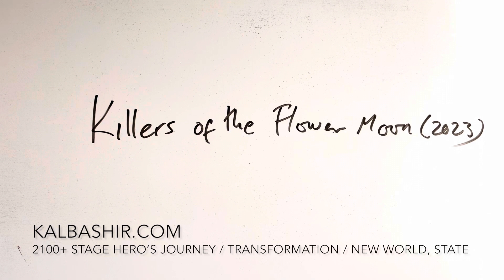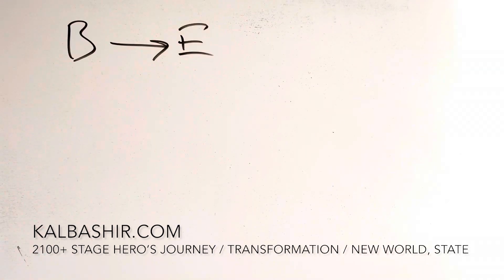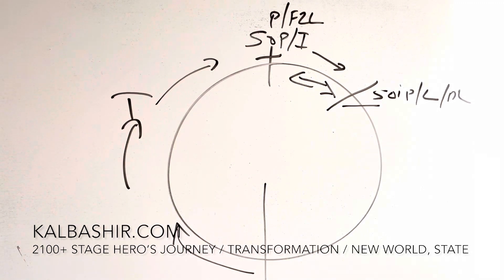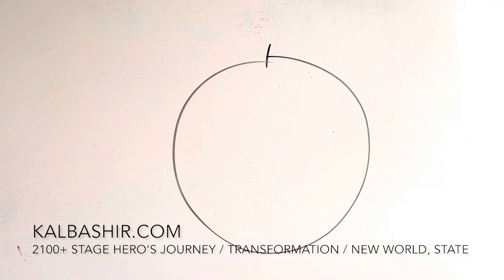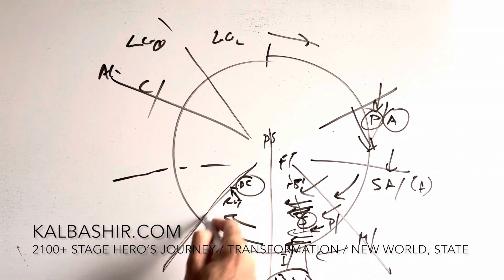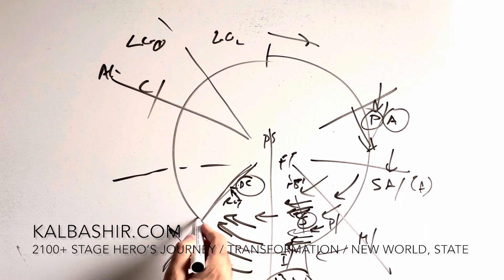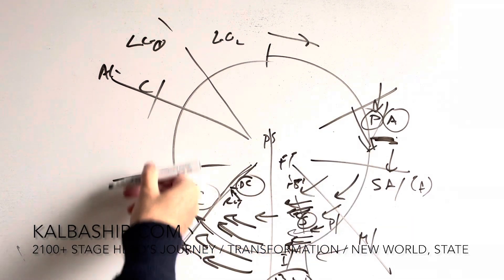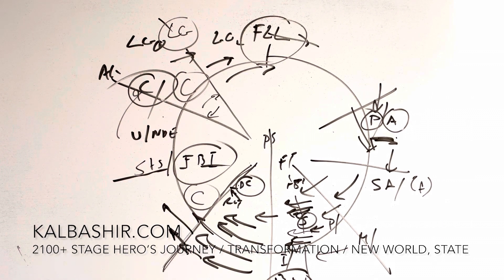Killers of the Flower Moon (2023) Story Structure KalBashir.com